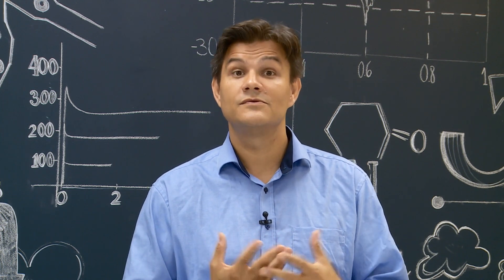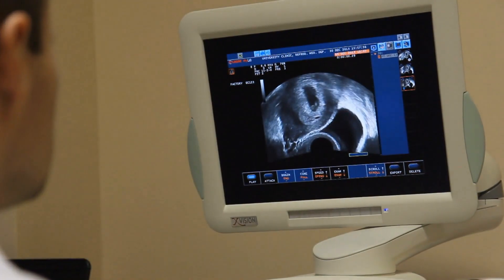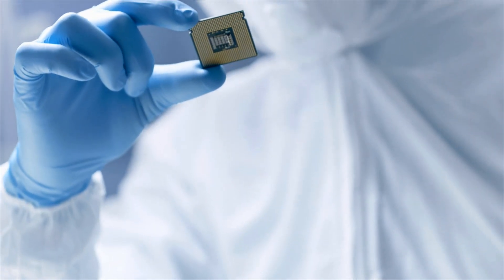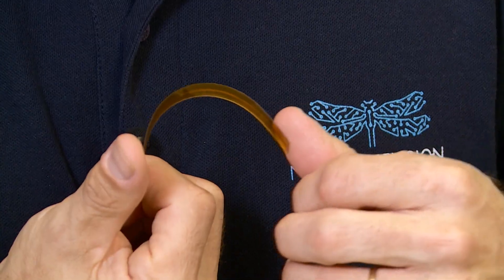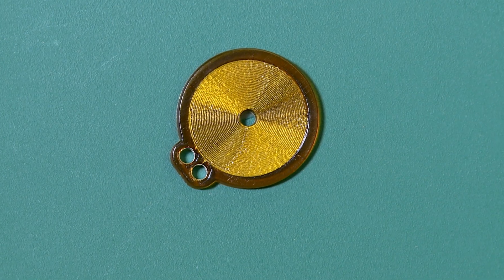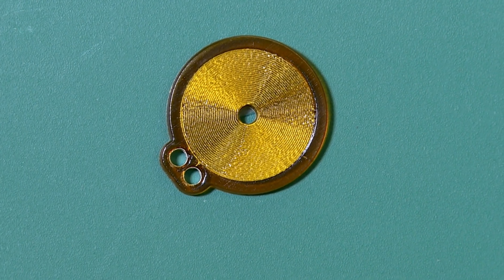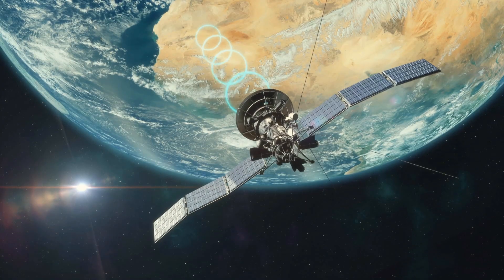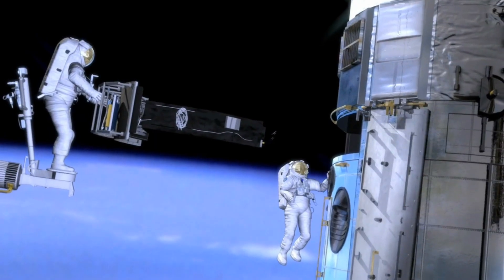3D printing applications for electronics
3D printing is transforming the way we design and manufacture electronics. It overcomes constraint in traditional approaches regarding speed, complex workflows and resources, enabling manufacturers to push boundaries, drive innovation and get products to market faster.
In this video we discuss a few common use cases of this revolutionary additive manufacturing technology.